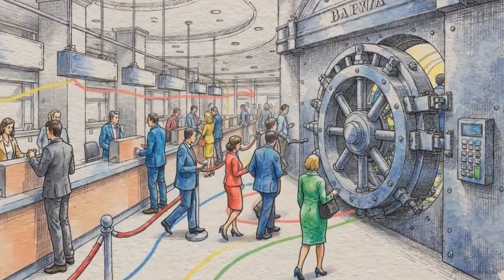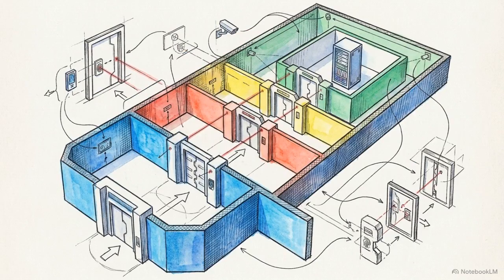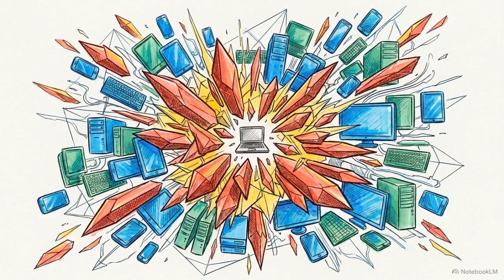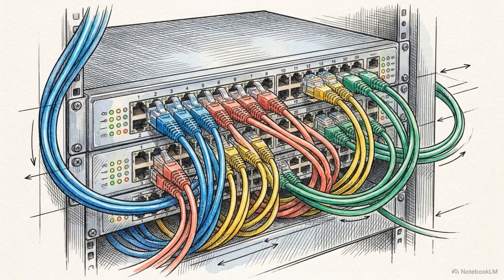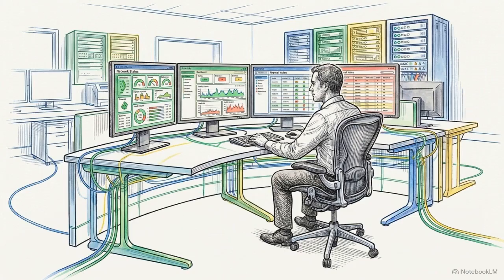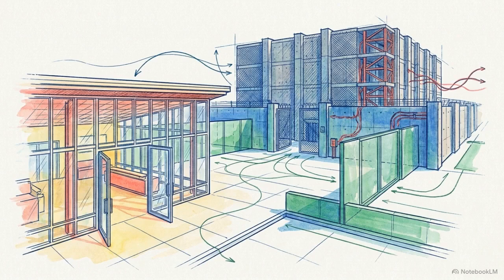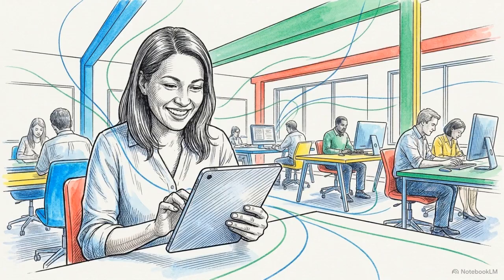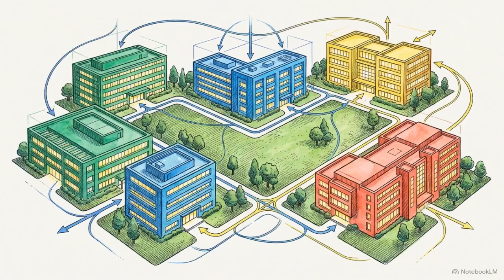Network Segmentation Explained: VLANs, Subnets & DMZ | AP Cybersecurity 3.3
Learn network segmentation in AP Cybersecurity 3.3, including VLANs, subnetting, screened subnets, DMZ architecture, security zones, traffic isolation, and switch port security.

Network segmentation divides a large network into smaller, isolated segments or subnetworks. This reduces unnecessary communication between devices, limits exposure during a security incident, and allows different security policies to protect different parts of an organization.

In this lesson, you will learn how administrators use firewall zones and rules, IP-based subnetting, and virtual local area networks to reduce network risk.

Topics covered:

• Network segmentation fundamentals
• Screened subnets and demilitarized zones
• Firewall zones and segmentation rules
• Subnetting with IP addresses
• Virtual local area networks
• Containing compromised devices
• Switch port security
• Reducing MAC flooding risk

Learning objectives:

1. Identify network segmentation techniques.
2. Explain the purpose of a screened subnet or DMZ.
3. Describe subnetting and VLANs.
4. Explain why segmentation improves security.
5. Explain how port security reduces MAC flooding risk.

A screened subnet, also called a demilitarized zone or DMZ, sits between a public network and a private network. It typically contains publicly accessible services such as websites and email gateways.

Placing these systems in a separate zone prevents them from being located directly inside the private LAN. Firewall rules control communication between the internet, the screened subnet, and the internal network, creating an additional boundary around sensitive resources.

Subnetting creates smaller subnets through IP addressing. Devices can be grouped by department, function, location, or sensitivity. If one device is compromised, subnet boundaries can help contain the incident and reduce the number of exposed systems.

A virtual local area network, or VLAN, creates logical separation between devices connected to the same physical switching infrastructure. Student devices, staff systems, guest devices, and internal servers can be placed into separate VLANs even when they use centrally managed switches.

Segmentation allows different security policies to be applied to different zones. A server network containing sensitive information may require stronger access controls than a guest wireless network. Communication between segments can be permitted or denied according to security requirements.

Port security can limit the number of MAC addresses assigned to an individual switch port. This helps reduce MAC flooding risk, where many source addresses are used to overwhelm a switch’s address table.

Example scenario:

A school places student computers, staff devices, guest Wi-Fi users, administrative systems, and internal servers on one unsegmented network. A compromised device could communicate with sensitive systems elsewhere on the LAN.

The school creates separate VLANs and IP subnets. Public services are placed in a screened subnet, administrative servers enter a higher-security segment, and firewall rules control traffic between zones. This improves isolation, access control, and incident containment.

Key takeaway:

Network segmentation reduces exposure and makes it harder for an incident in one area to affect the entire network. VLANs, subnets, screened subnets, firewall zones, and port security work together to create layered protection.

This video is designed for AP Cybersecurity students, teachers, and beginners preparing for assessments and exam-style questions.

Educational purpose:
This content is for defensive cybersecurity education and authorized learning. Configure or test networks only when you own them or have explicit permission.